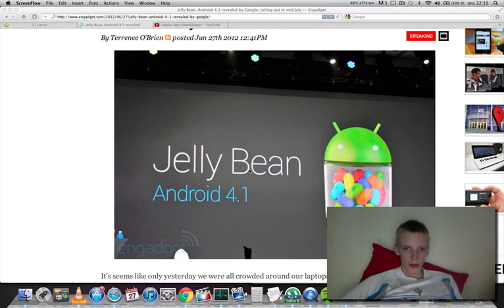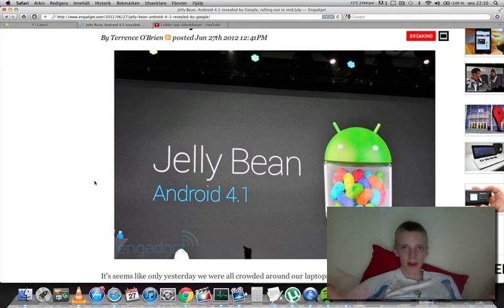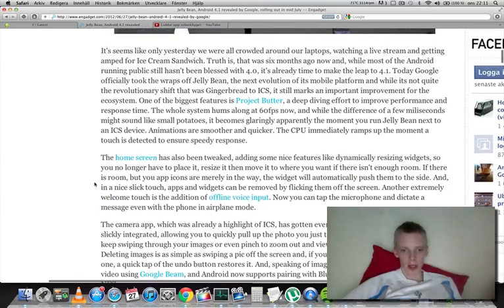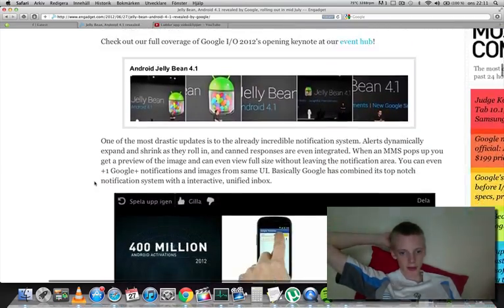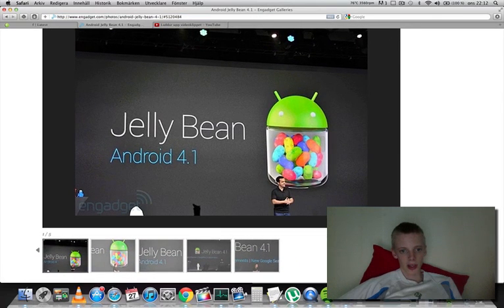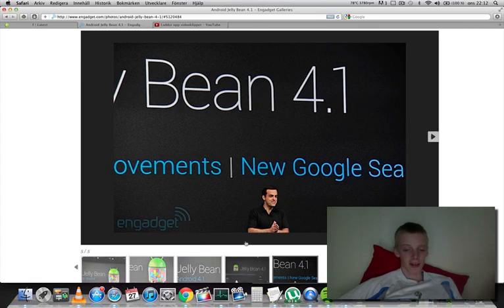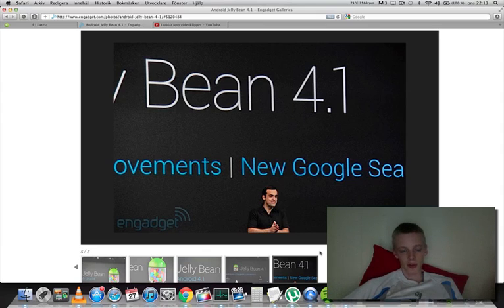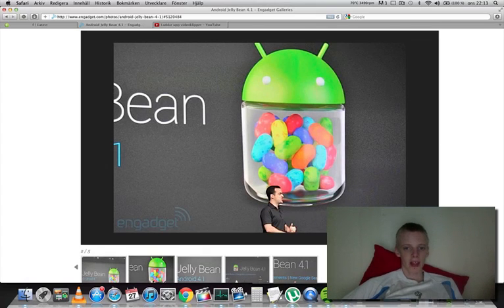Android 4.1 Jelly Bean OFFICIAL - Project Butter New 60 Fps UI, Improved Camera Gallery